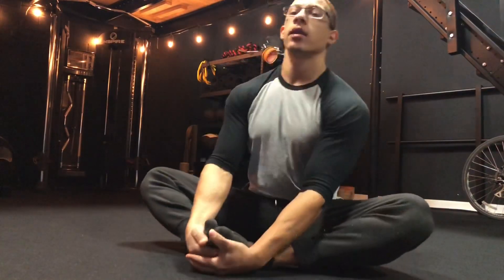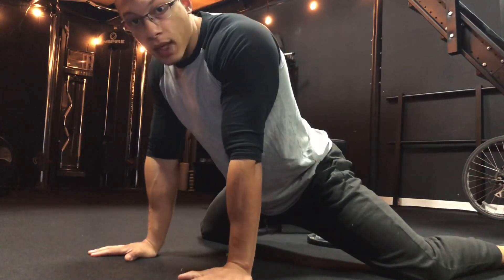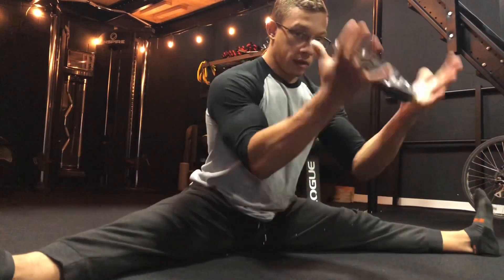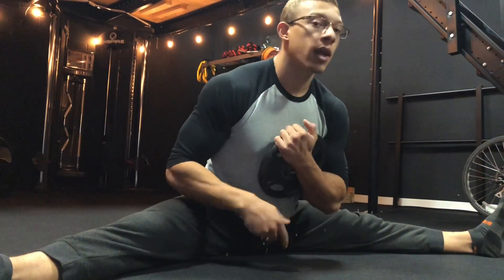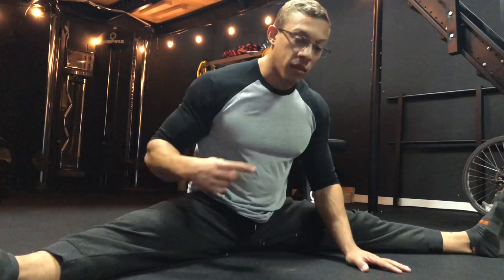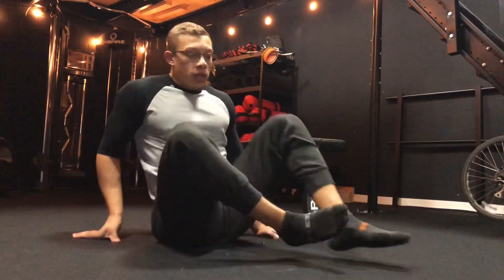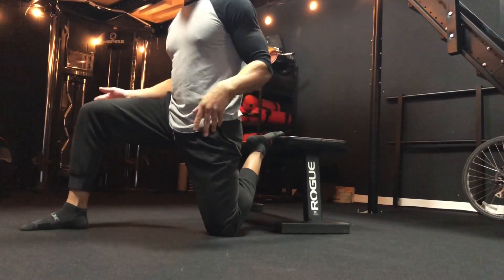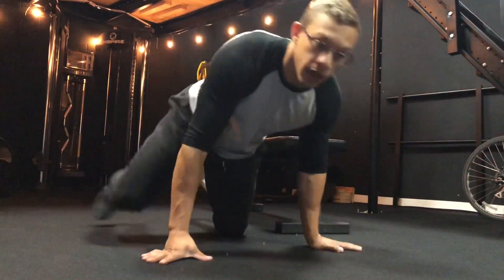How to maximize your time spent stretching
A brief overview of some mobility techniques picked up over my time spent as an athlete and coach